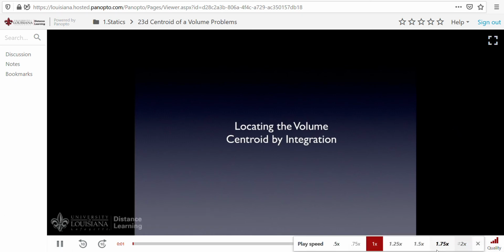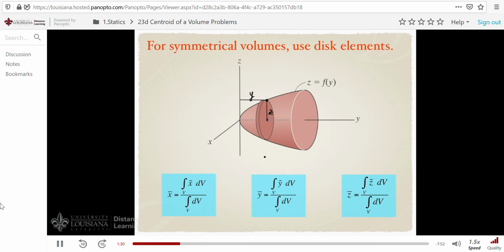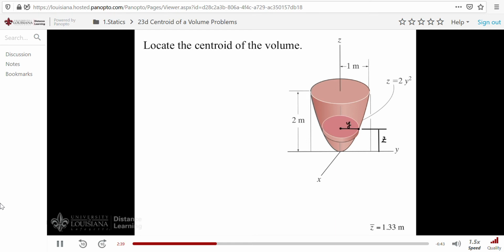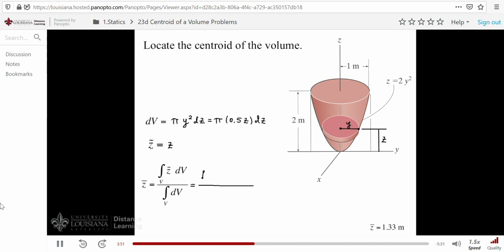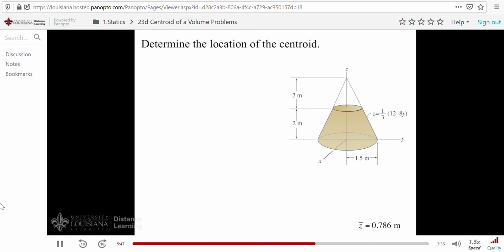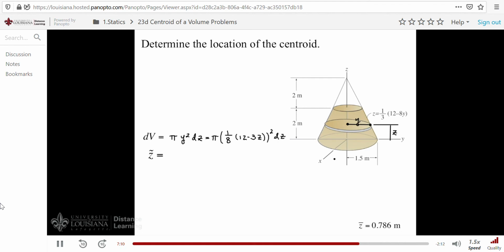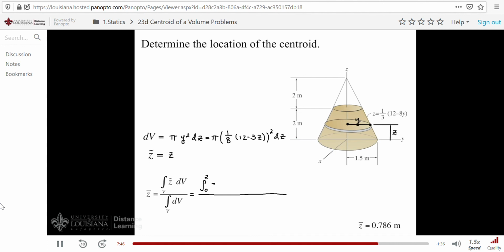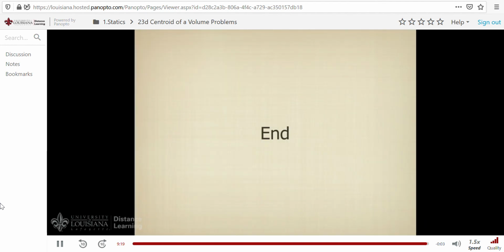23d Centroid of a Volume Problems Mozilla Firefox 2020 10 16 13 16 07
Center of gravity. x bar, y bar, dL, y(x) = finding Area. Hibbeler. 1.5x